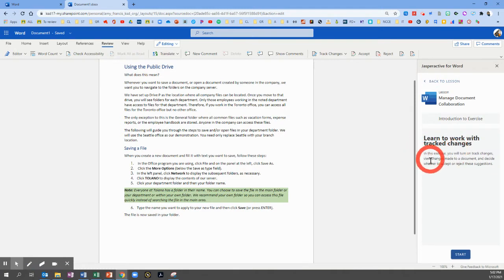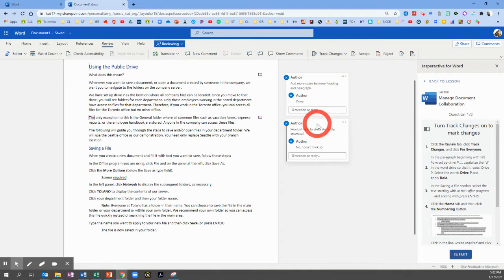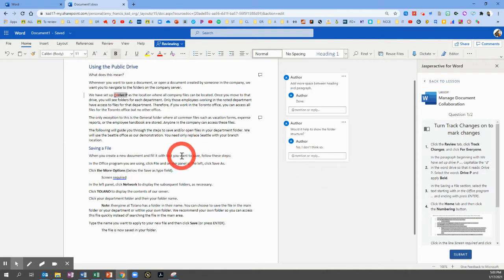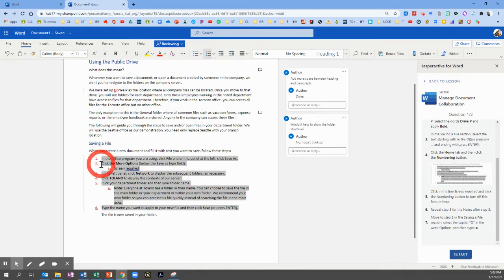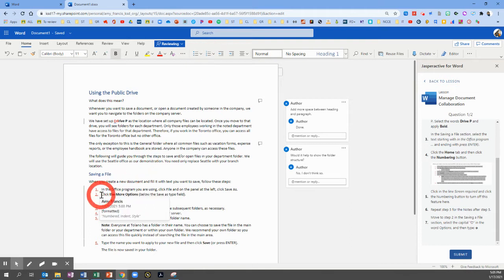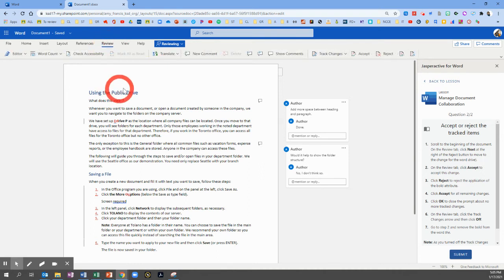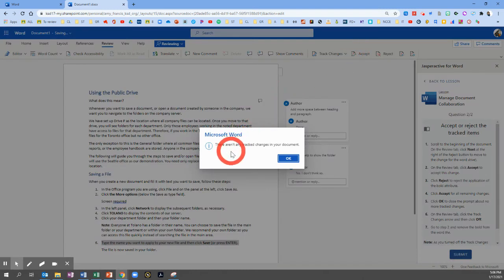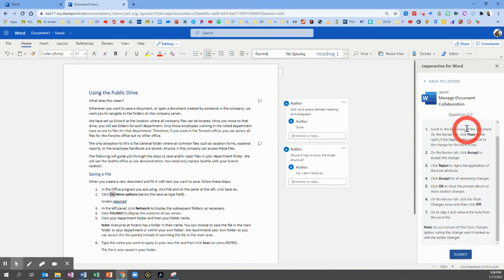Word 6.2 Learn to work with tracked changes (5 minutes)